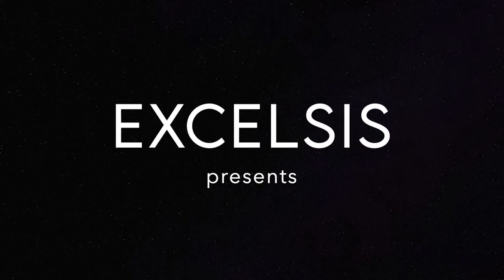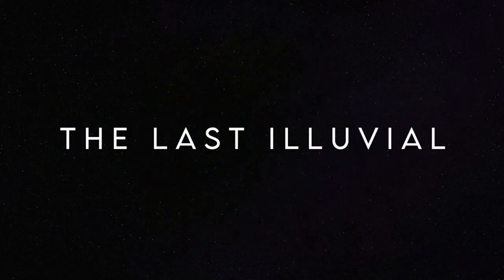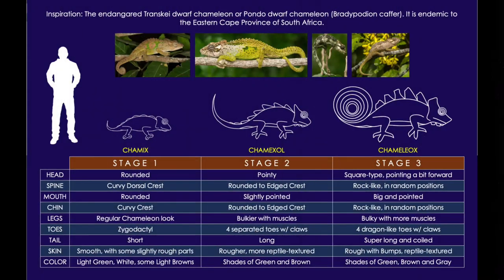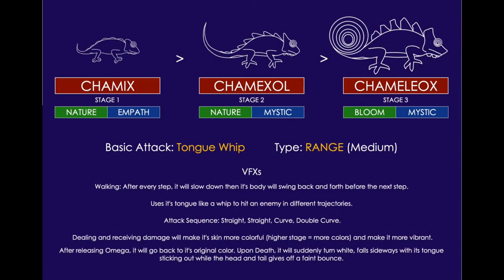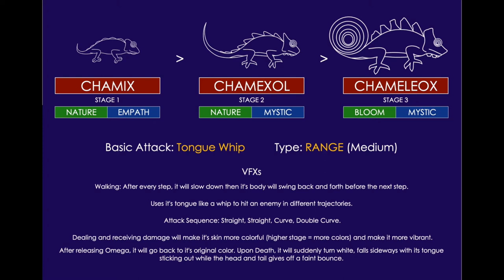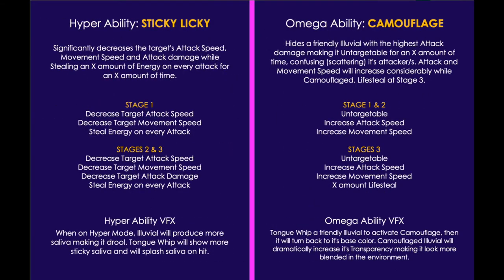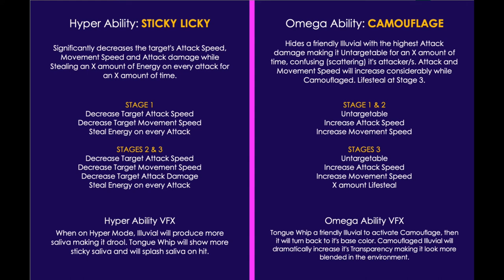The Last Illuvial - Dwarf Chameleon (by Excelsis)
This is my entry for "The Last Illuvial". Inspired by the endangered Transkei Dwarf Chameleon.

This is a Support type Illuvial.

Stage 1: CHAMIX - Nature / Empath
Stage 2: CHAMEXOL - Nature / Mystic
Stage 3: CHAMELEOX - Bloom / Mystic

Attack: Tongue Whip - Range (Medium)
Hyper Ability - Sticky Licky
Omega Ability - Camouflage